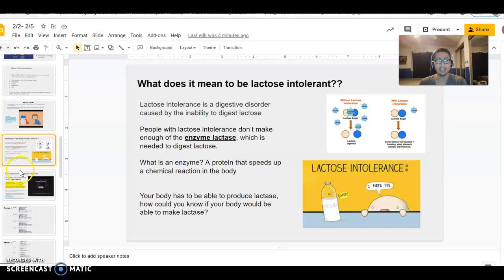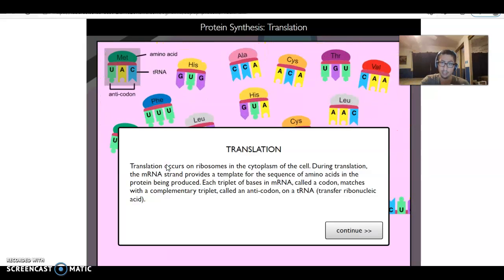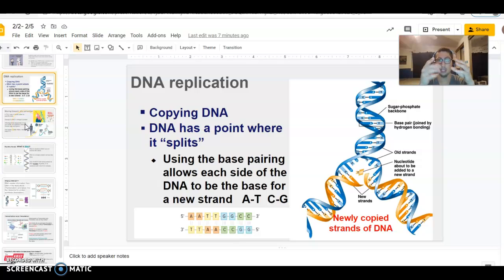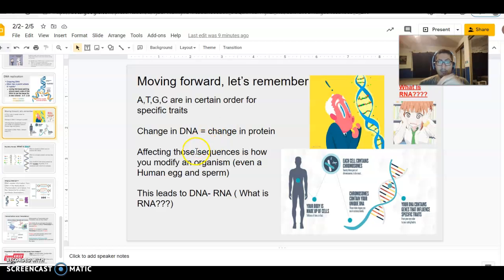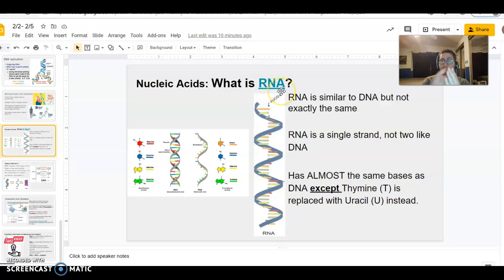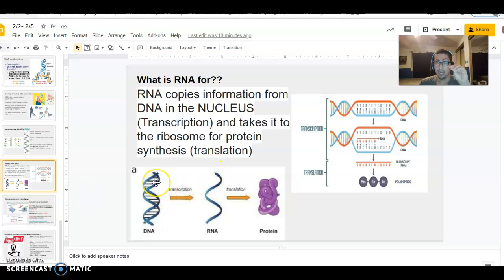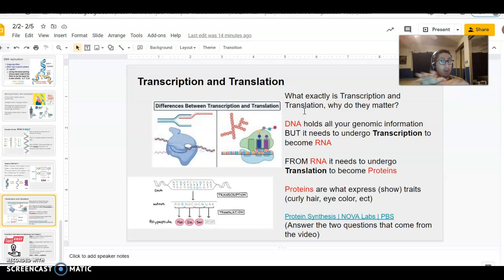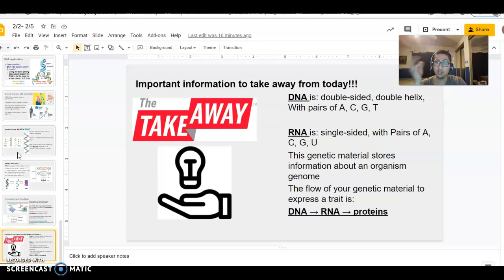2-4/5 DNA and RNA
Hey guys this is just a quick over view of todays lesson

Here are the links to the other two RNA videos, they do a good job breaking down the differences. I recommend you watch both (maybe even twice) to help you develop your understanding of DNA and RNA.